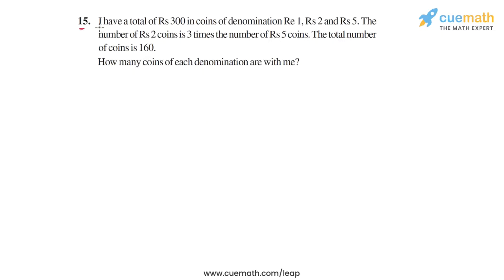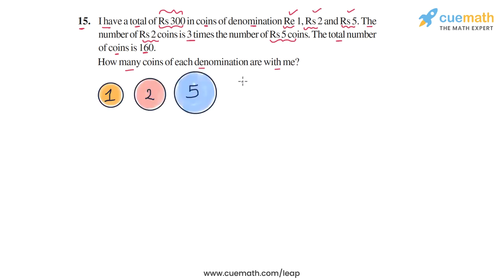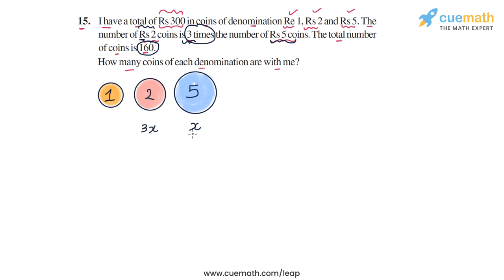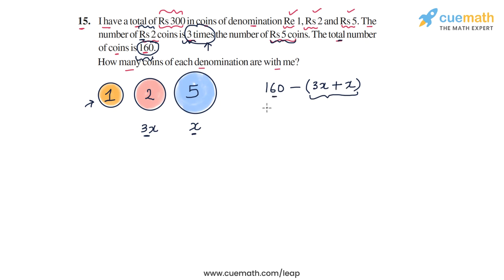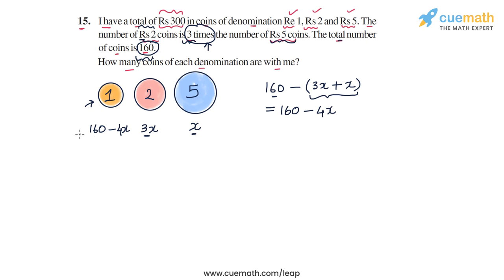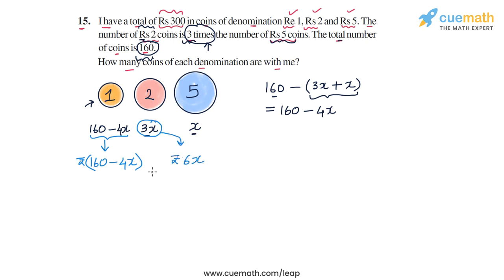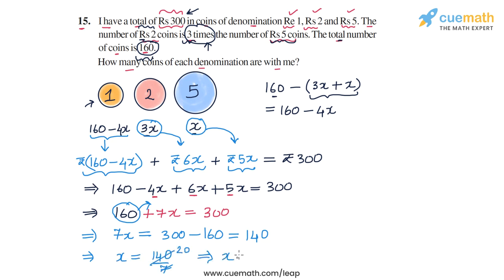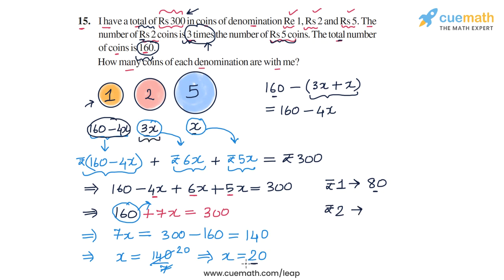Class 8 Chapter 2 Ex 2.2 Q 15 Linear Equations In One Variable Maths NCERT CBSE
To download pdf of all text solutions for this chapter click here NOW